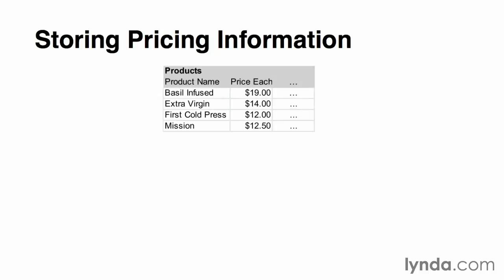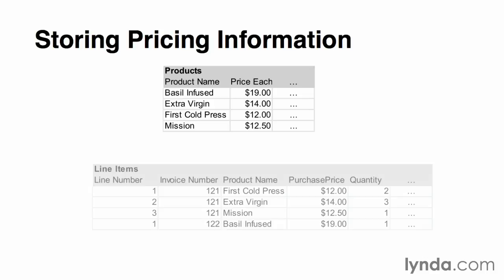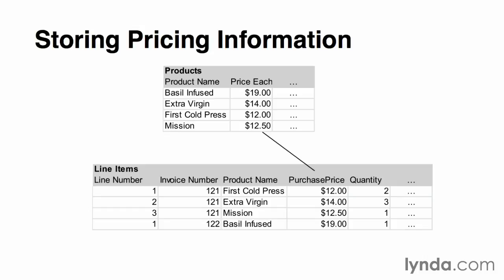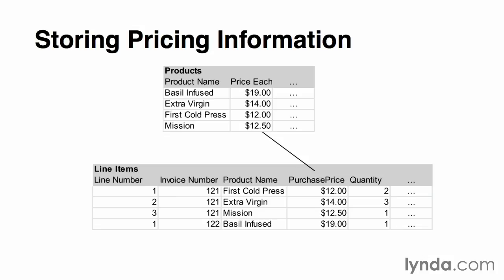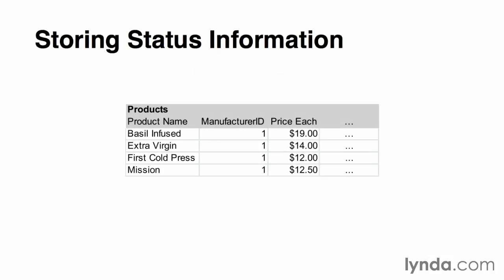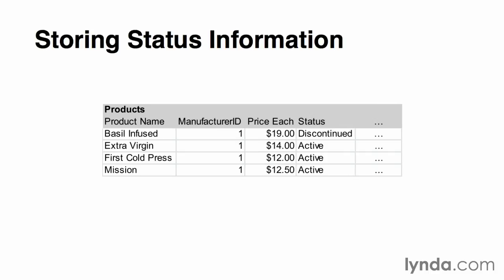019 Working with historical values